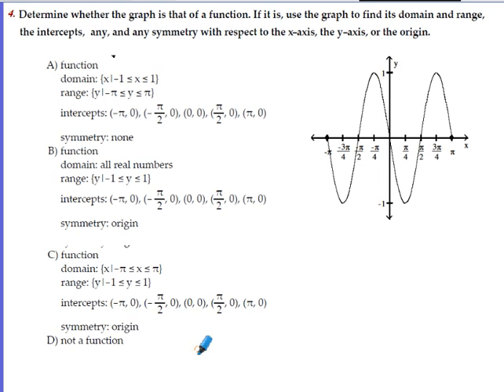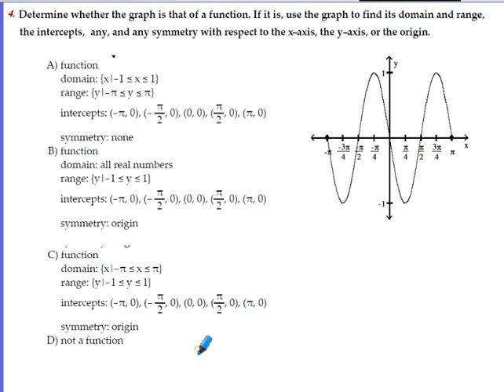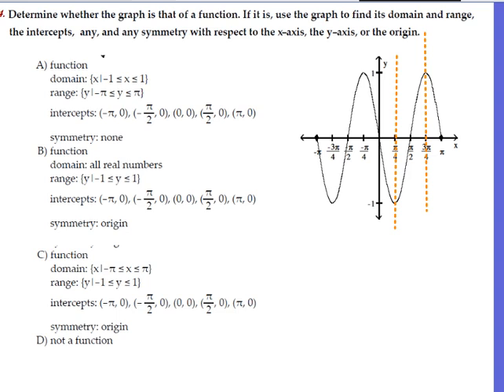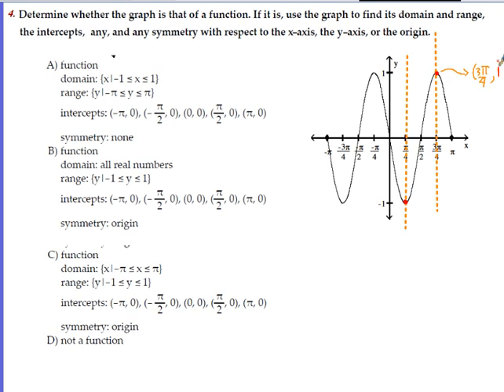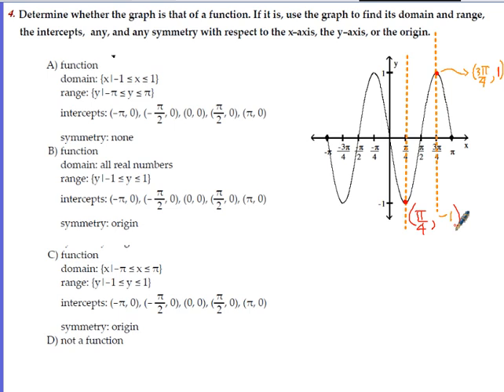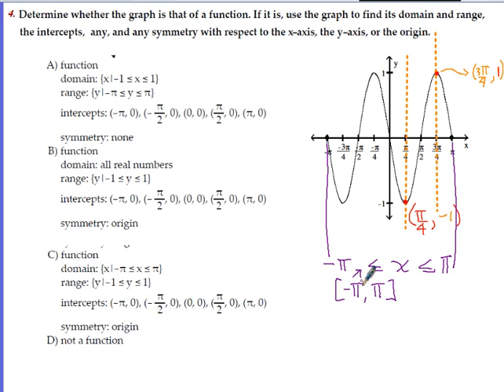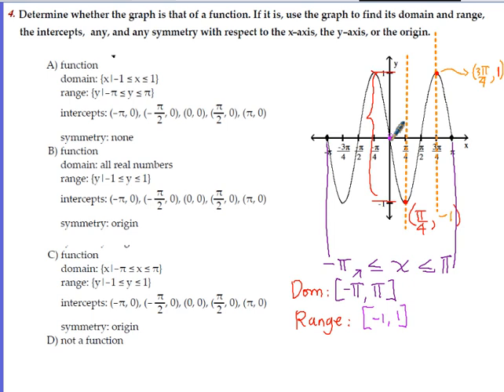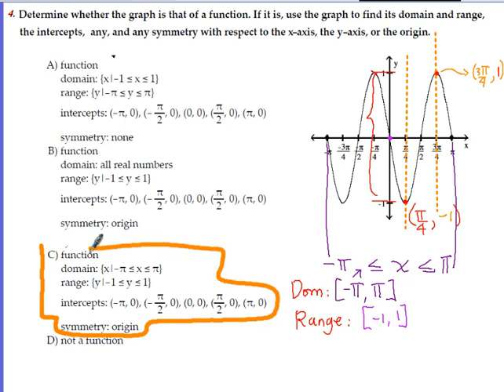Functions & Mathematical Models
Tests & Problems